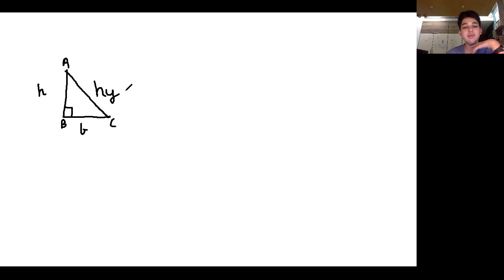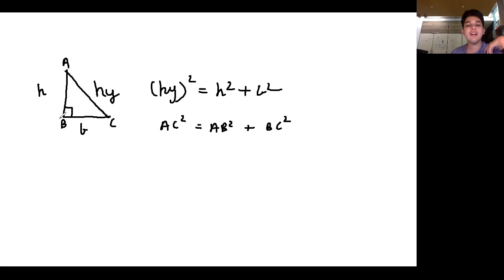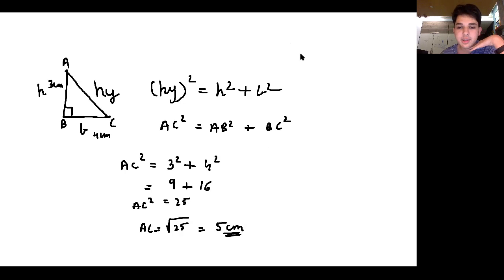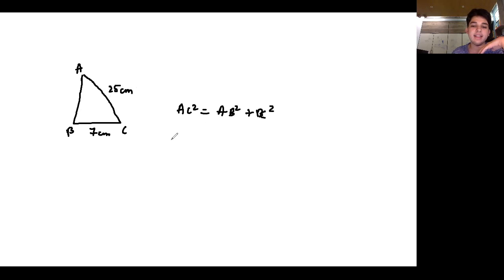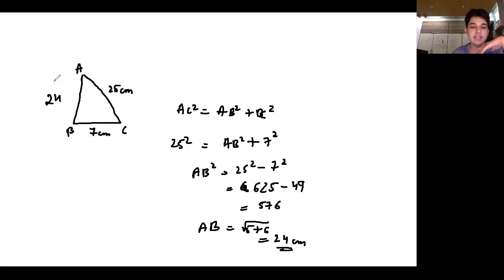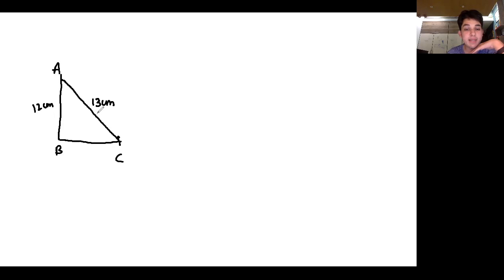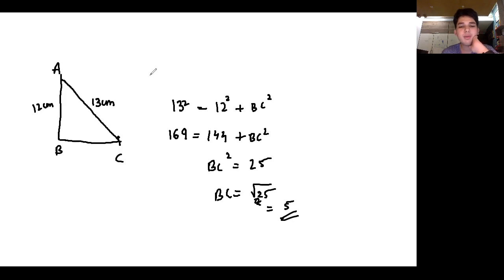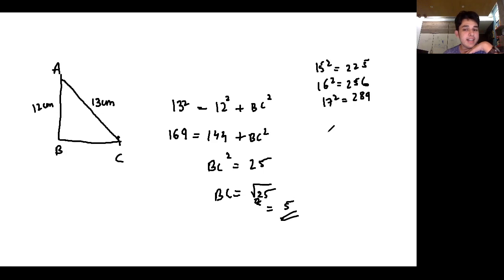Pythagoras Theorem-Grade 7 Math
This video is for Grade 7 students on the topic of pythagoras theorem